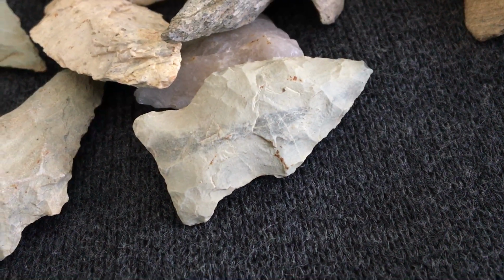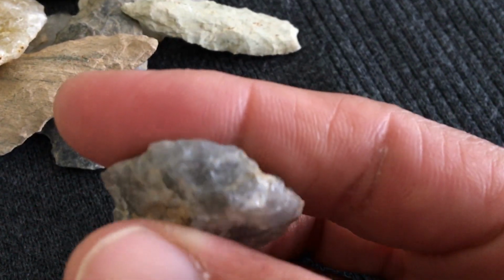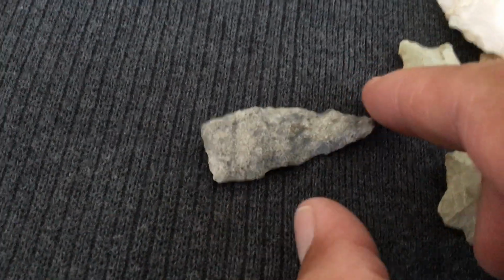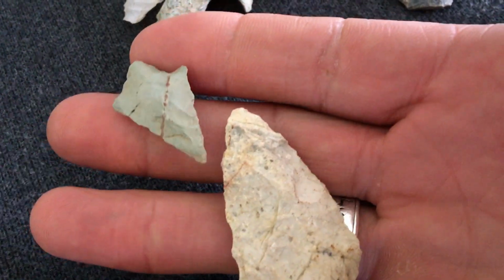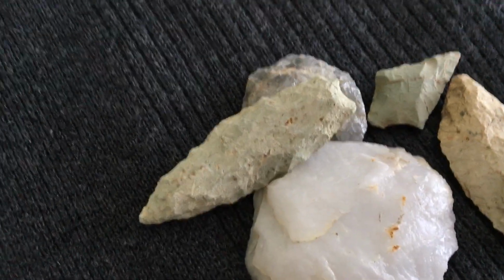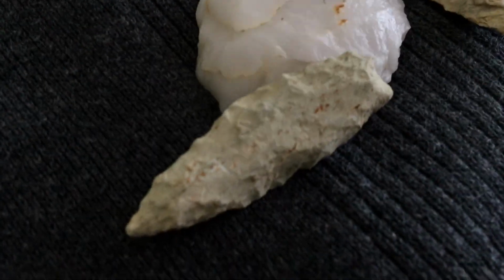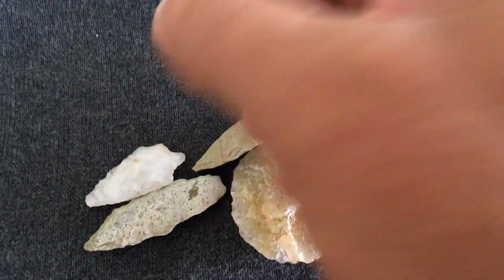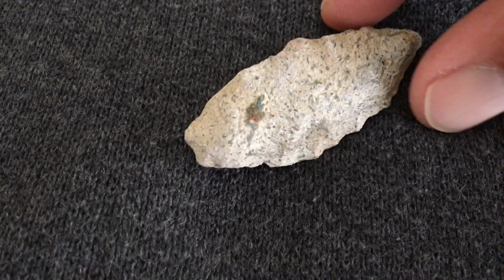WIN THESE! / Moving Day GIVEAWAY #12! ~ Indian Artifact Finds! Nov 2017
Political Interest!  Owen Shroyer speaks with John Rapaport about ‘the American people having had enough and are standing up and finally fighting back.’  LINK: “The Next American Revolution Has Begun”